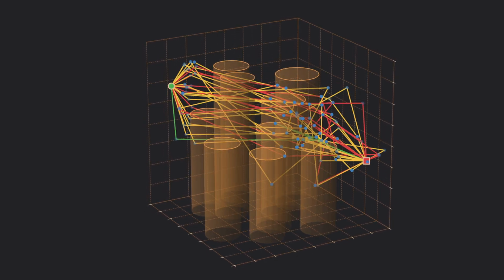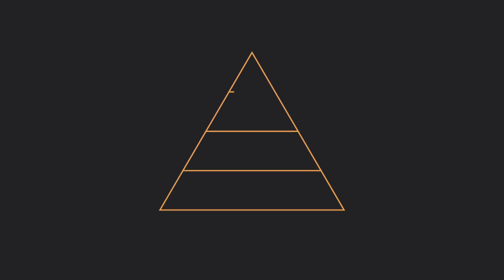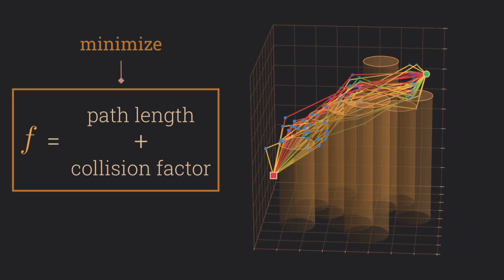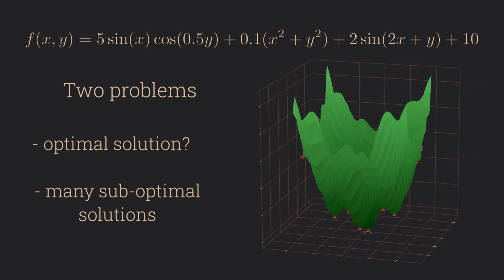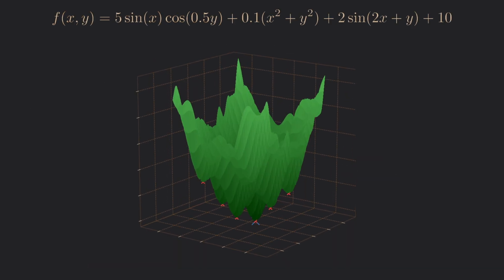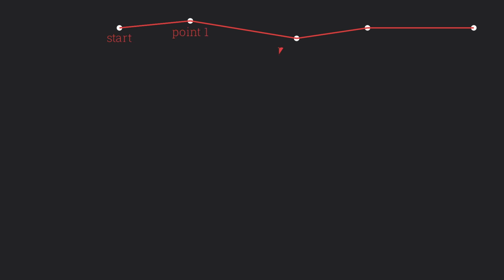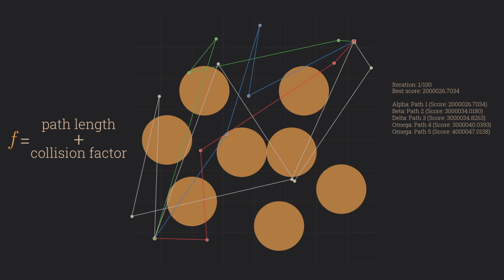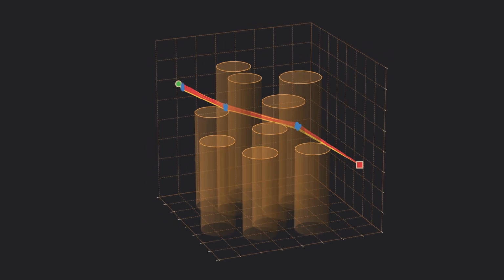How Wolves Inspired Drone Algorithm | Grey Wolf Optimization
This video explores the fascinating application of Grey Wolf Optimization (GWO) to drone path planning. We delve into how wolf pack behavior inspires an algorithm that solves complex engineering challenges. We break down the Grey Wolf Optimization process through clear visualizations and simulations, from basic 2D optimization to intricate 3D drone navigation. You'll learn how wolf hierarchy translates to ranking solutions, and how randomness and gradual focusing mimic wolf hunting strategies. We demonstrate the algorithm's evolution in finding optimal, obstacle-avoiding paths for drones, showcasing the power of nature-inspired computing in modern robotics and autonomous systems